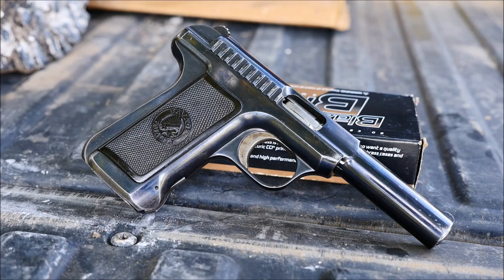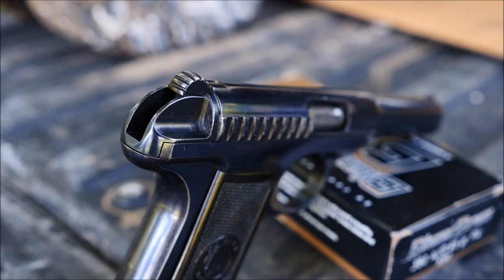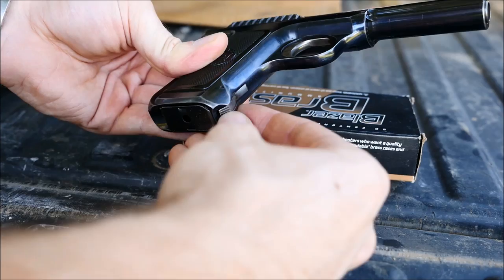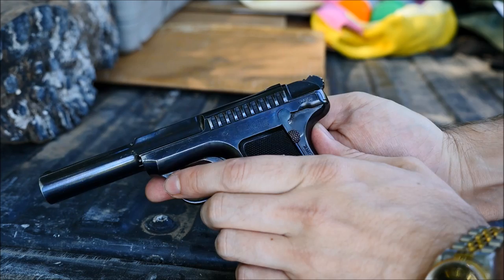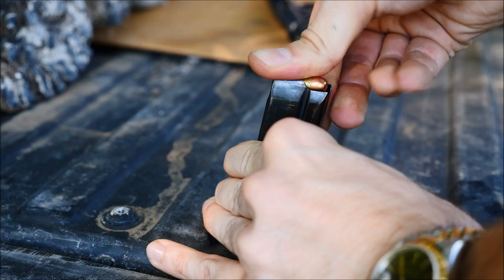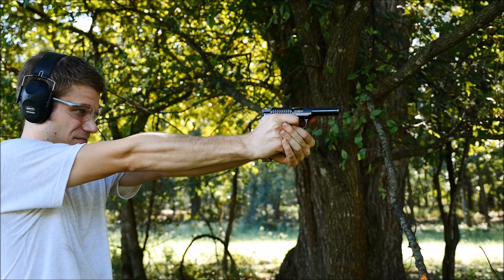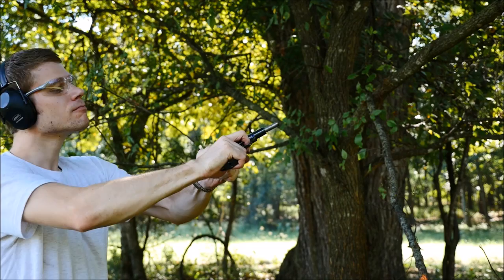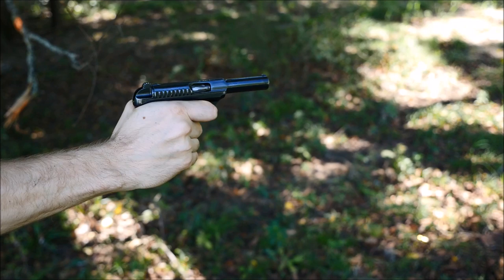The Savage 1907 Semi-Automatic Pistol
The Savage 1907 handguns sold well, shot great, and look interesting. In their day they were quite popular and offered shooters the ability to quickly shoot off 10 rounds before having to reload, which was quite impressive for a pocket pistol. In this installment of TFBTV, we do some shooting with the little Savage.

Many THANKS to:

Shop Hundreds Of Valuable Antique Guns Online